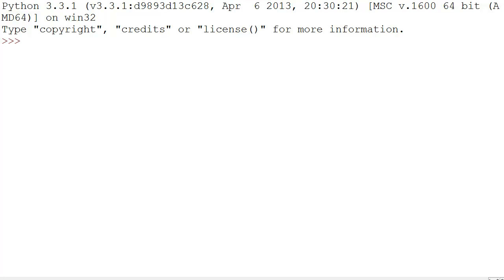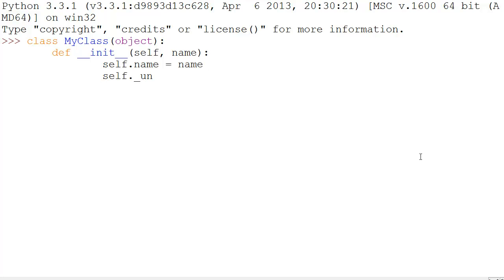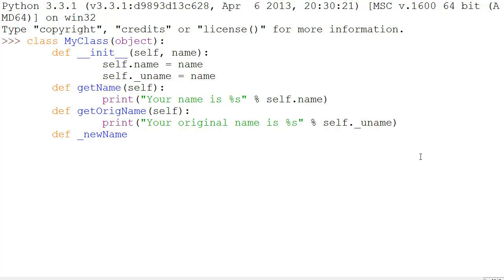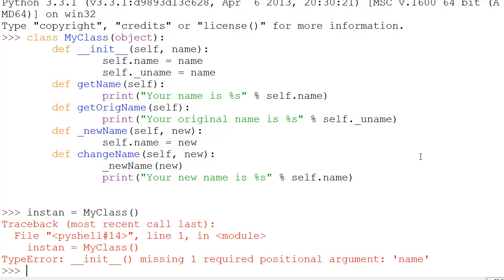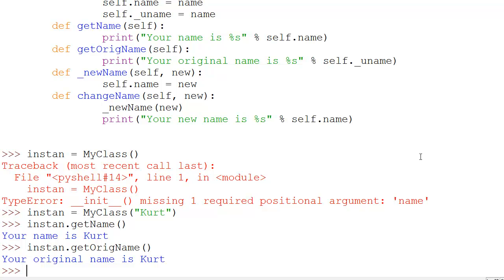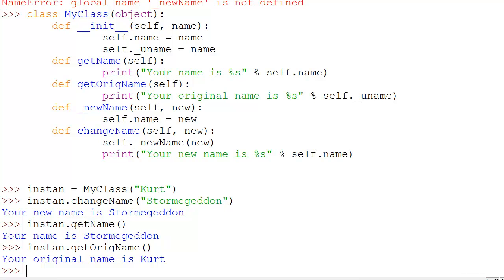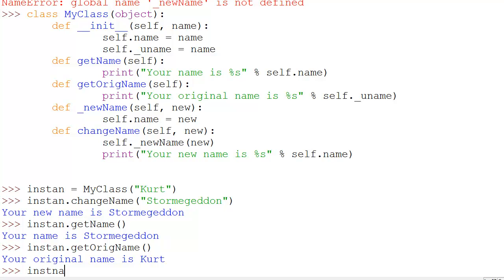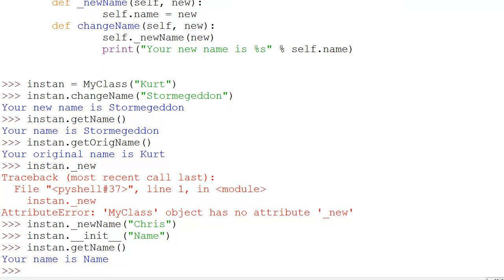Python 3 Tutorial 15: Objects and Classes 3